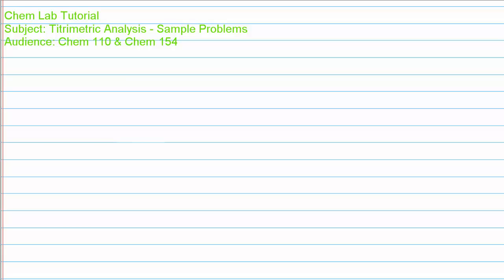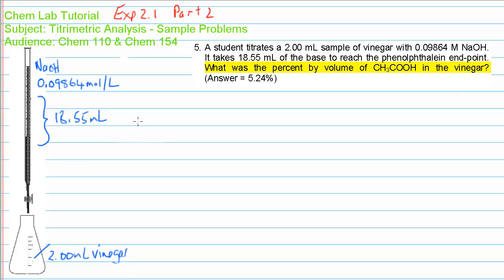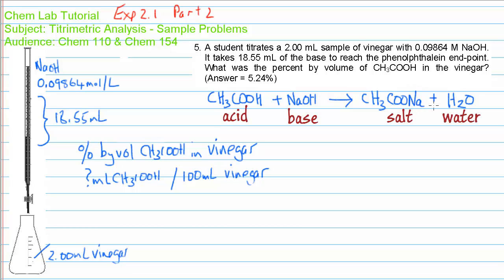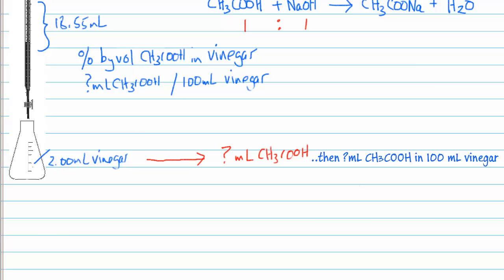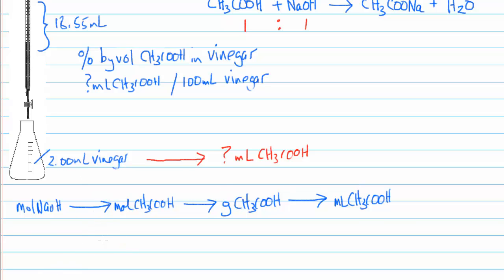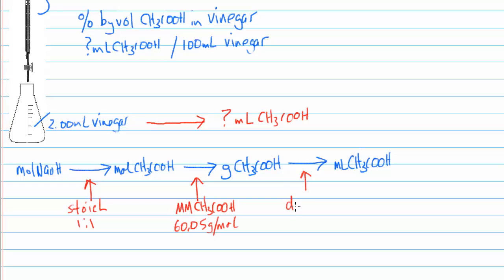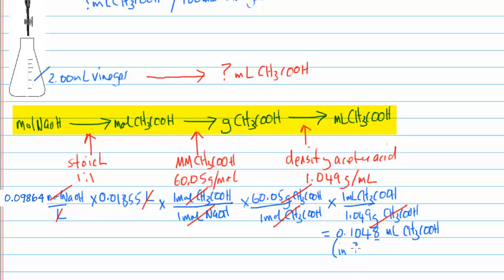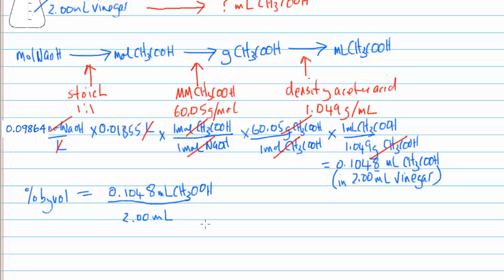Titrimetric Analysis Study Guide Problem 5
This short video leads us through the solution to problem number 5 in the study guide